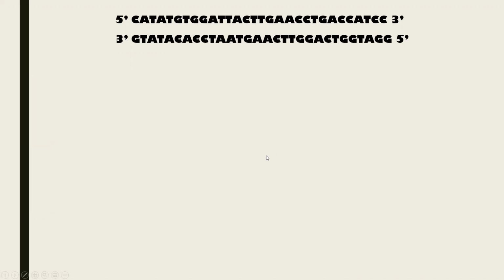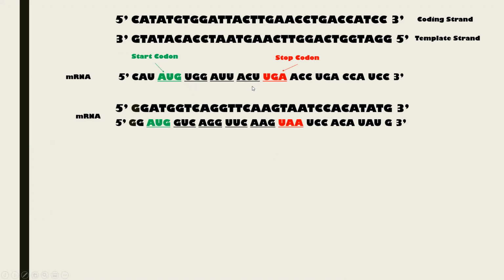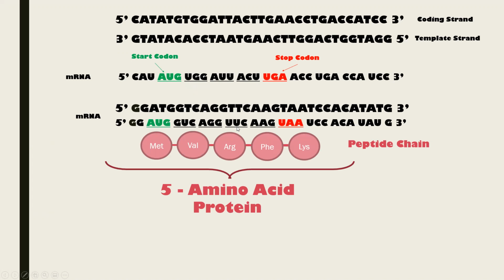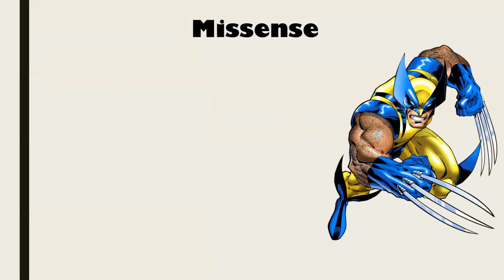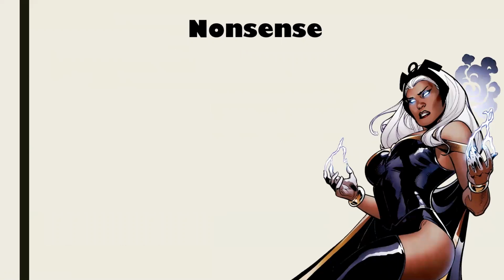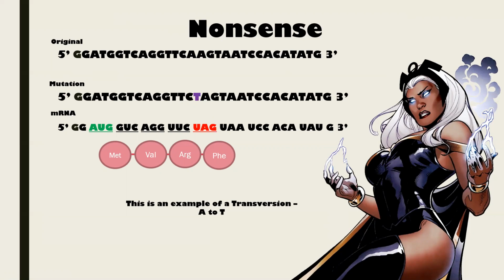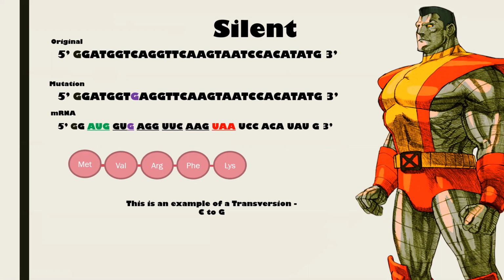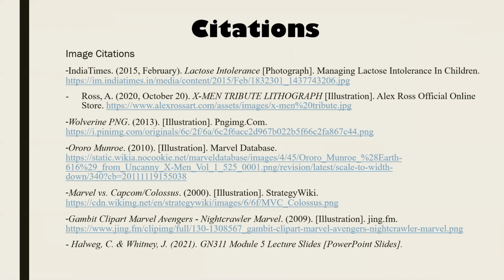Exam Mini Video Module #5 - Mutation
Point Mutations explained w/ the help of the X-Men ...
Wild Type - 5’ GGATGGTCAGGTTCAAGTAATCCACATATG 3’
Silent - 5’ GGATGGTGAGGTTCAAGTAATCCACATATG 3’
Missense - 5’ GGATGGCCAGGTTCAAGTAATCCACATATG 3’
Nonsense - 5’ GGATGGTCAGGTTCTAGTAATCCACATATG 3’
Readthrough - 5’ GGATGGTCAGGTTCAAGAAATCCACATATG 3’
-Citations-
- Halweg, C. & Whitney, J. (2021). GN311 Module 5 Lecture Slides [PowerPoint Slides].
-Image Citations -
-IndiaTimes. (2015, February). Lactose Intolerance [Photograph]. Managing Lactose Intolerance In Children.
Ross, A. (2020, October 20). X-MEN TRIBUTE LITHOGRAPH [Illustration]. Alex Ross Official Online Store.
-Wolverine PNG. (2013). [Illustration]. Pngimg.Com.
-Ororo Munroe. (2010). [Illustration]. Marvel Database.
-Marvel vs. Capcom/Colossus. (2000). [Illustration]. StrategyWiki.